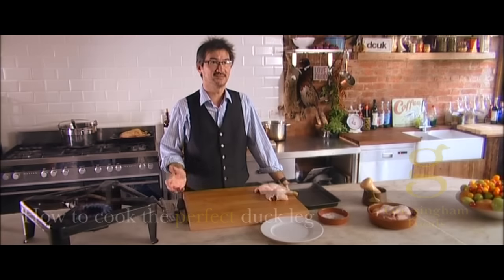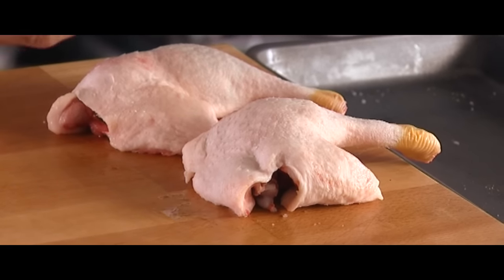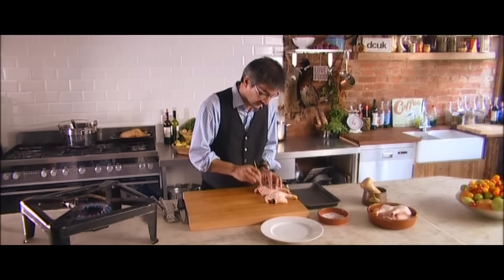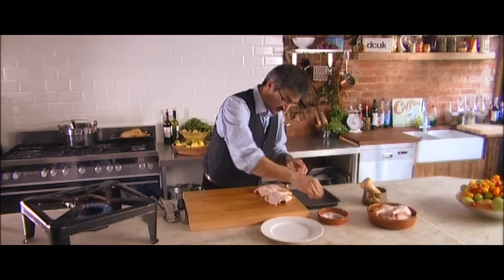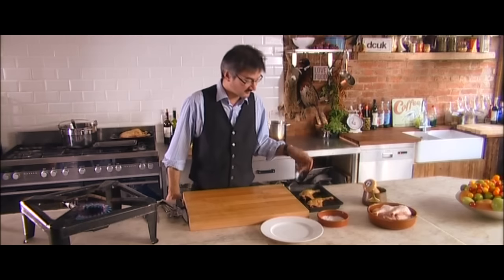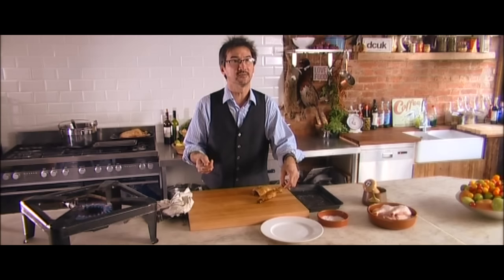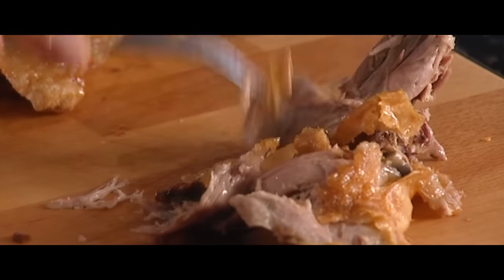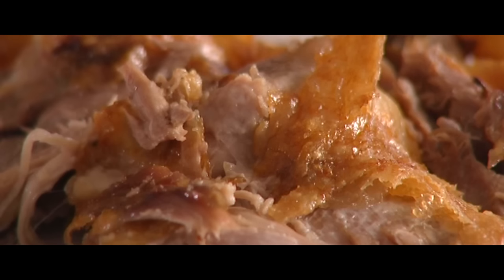How to cook a duck leg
We show you how to cook a whole duck leg. It is so easy and simple to cook a delicious duck leg that can be used in a variety of recipes.

To claim your free delicious duck recipe book, please click here now

Duck legs are really versatile and can be used in lots of delicious recipes. For more inspiration and for tips on cooking with duck legs, duck fillets, duck breasts and roast duck,